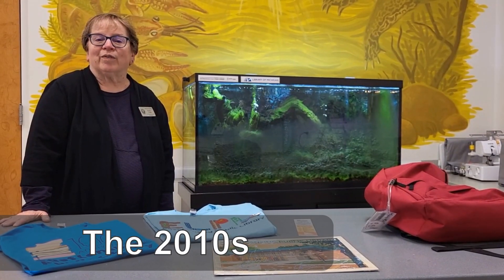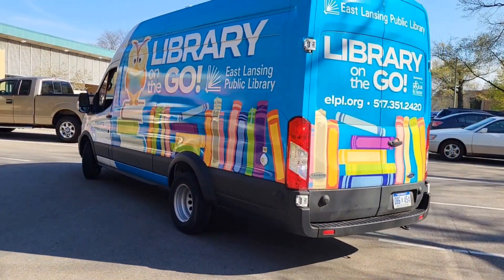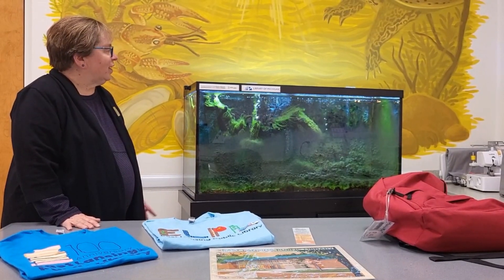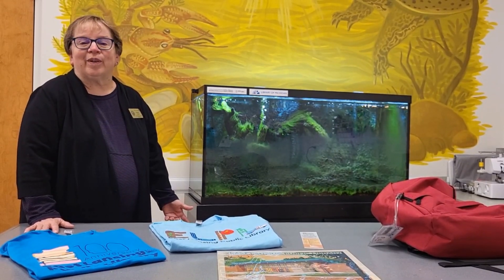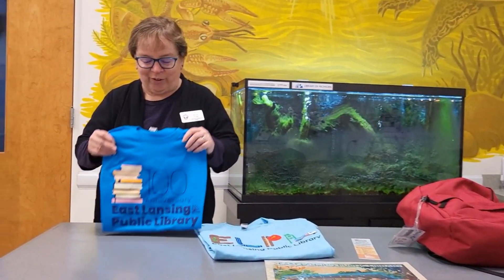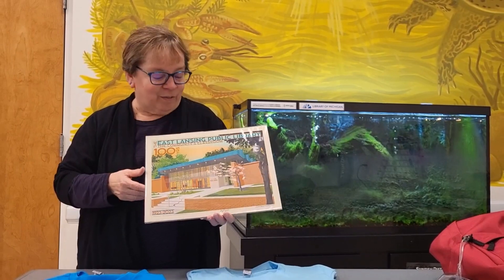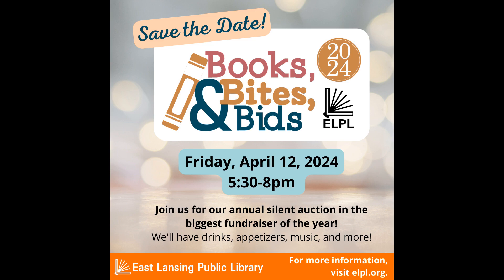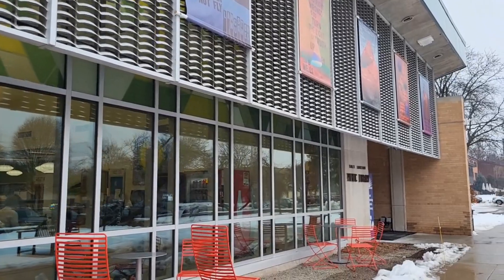Paging Through the Past - 2020s: It's Only Been Four Years?? A Pandemic, Centennial Birthday, & More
To celebrate ELPL’s 100th birthday, join Phyllis Thode each month as we explore a new decade of the library’s storied history. This month we’ve finally caught up to the present and we’re taking a look at the 2020s. A TON has happened in just the last four years; navigating a global pandemic, creating new art, adding to our collection, and more! Watch the FINAL episode of the series here!